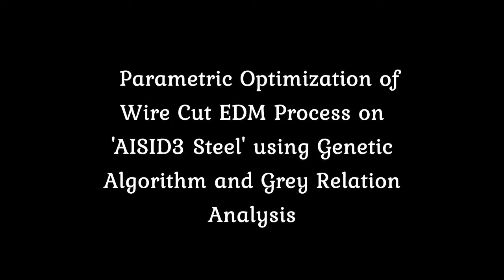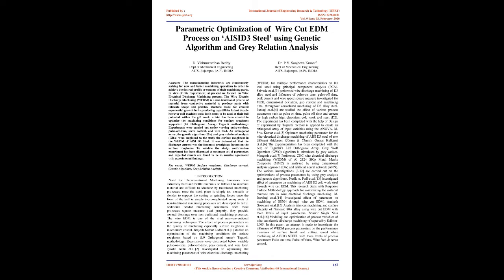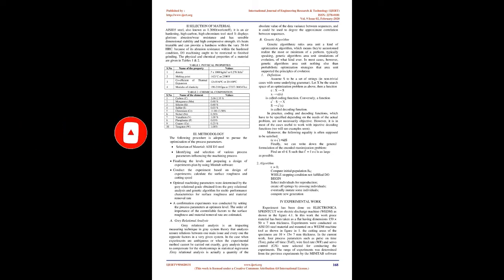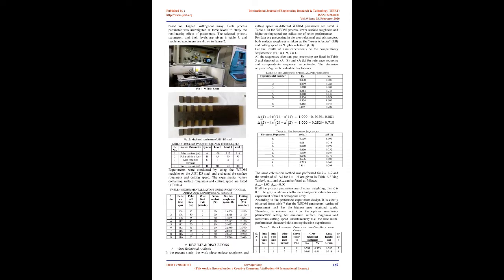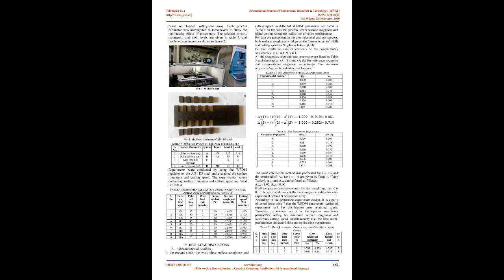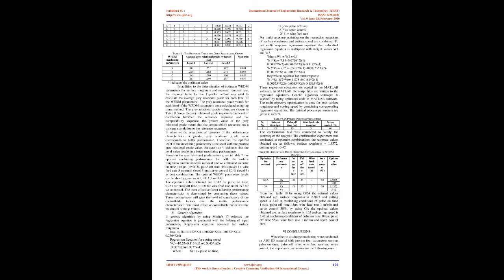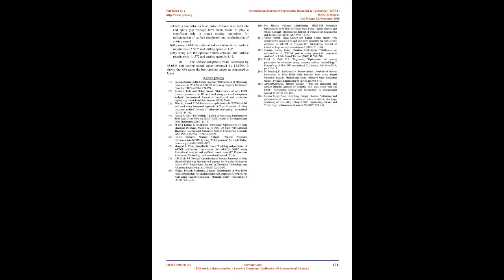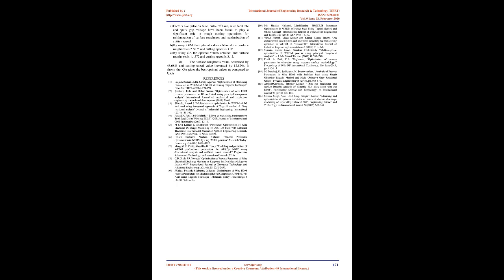Parametric Optimization of Wire Cut EDM Process on ‘AISID3 Steel’ using Genetic Algorithm and Grey..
👇Download Article👇

IJERTV9IS020131
Parametric Optimization of Wire Cut EDM Process on ‘AISID3 Steel’ using Genetic Algorithm and Grey Relation Analysis

D. Vishnuvardhan Reddy , P V Sanjeeva Kumar

The manufacturing industries are continuously seeking for new and better machining operations in order to achieve the desired profile or contour of their machining parts. In view of this requirement, at present we focused on Wire Electrical Discharge Machining process. The Wire Electric Discharge Machining (WEDM) is a non-traditional process of material from conductive material to produce parts with intricate shape and profiles. Machine trade has created exponential growth in its producing capabilities in last decade however still machine tools don't seem to be used at their full potential. within the gift work, a trial has been created to optimize the machining conditions for surface roughness supported (L9 Orthogonal Array) Taguchi methodology. Experiments were carried out under varying pulse-on-time, pulse-off-time, servo control, and wire feed. An orthogonal array, the genetic algorithm (GA) and grey relational analysis (GRA) were employed to the study the surface roughness in the WEDM of AISI D3 Steel. It was determined that the discharge current was the foremost prestigious factors on the surface roughness. To validate the study, confirmation experiment has been dispensed at optimum set of parameters and expected results are found to be in sensible agreement with experimental findings.